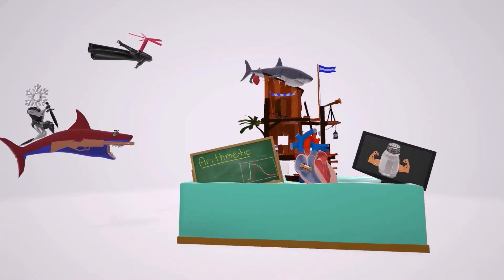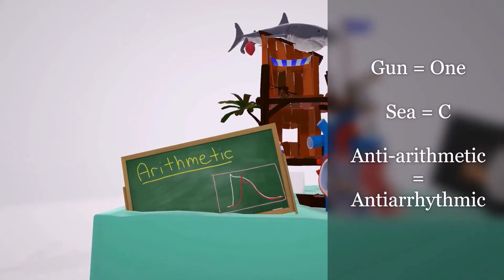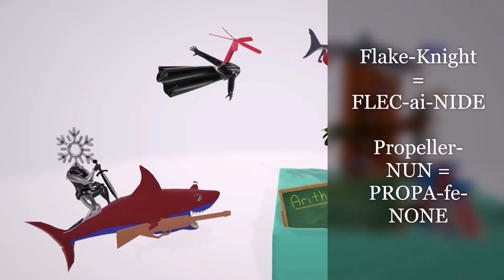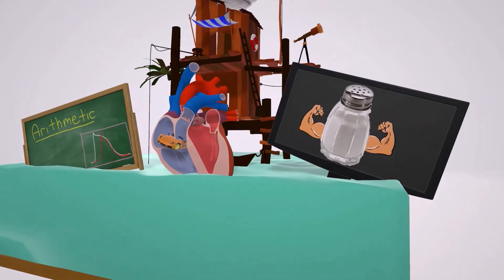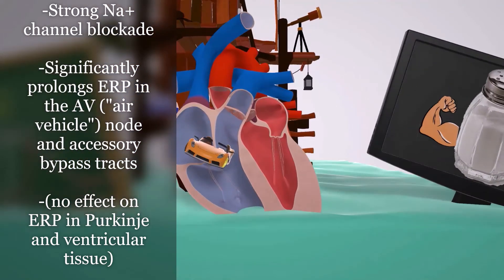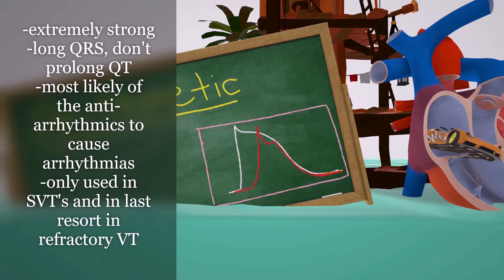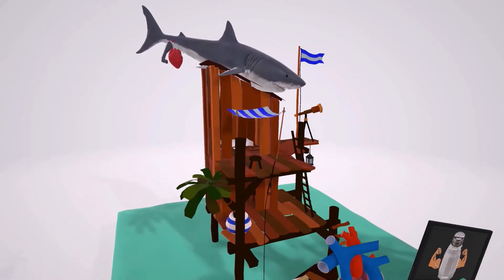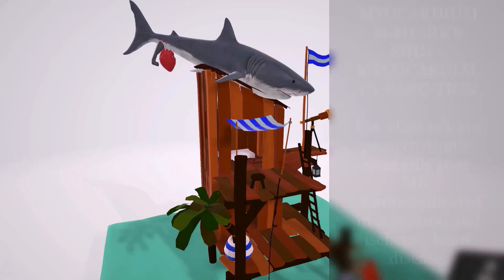Class 1C Anti-arrhythmics (Mnemonic for the USMLE)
Learn all about the class 1C anti-arrhythmics (flecainide, propafenone) in this super fun  and memorable video!